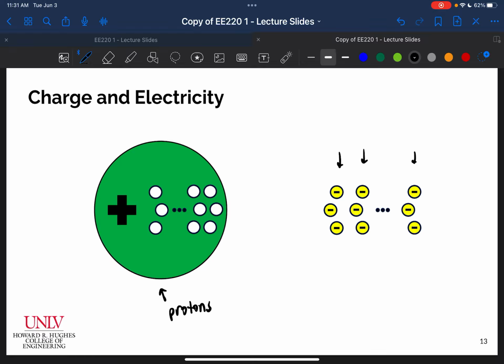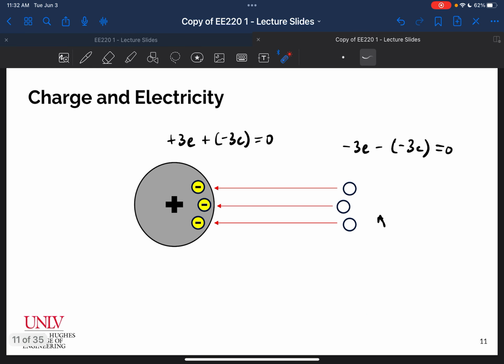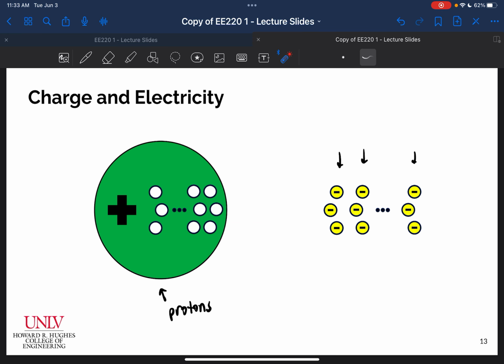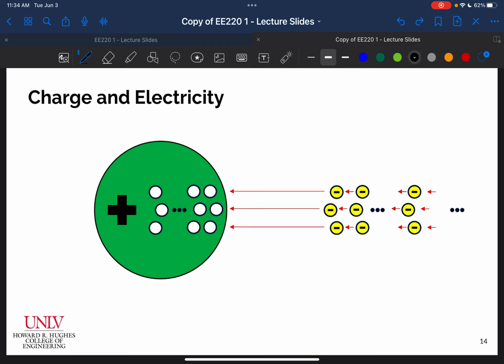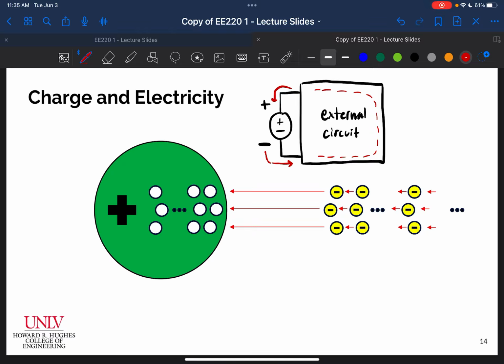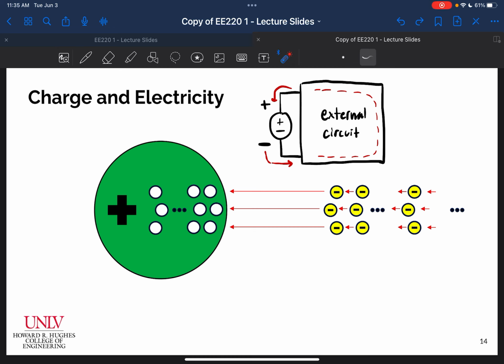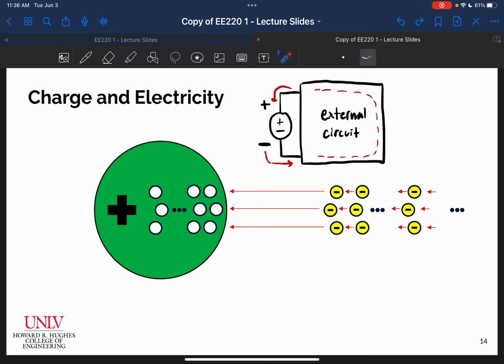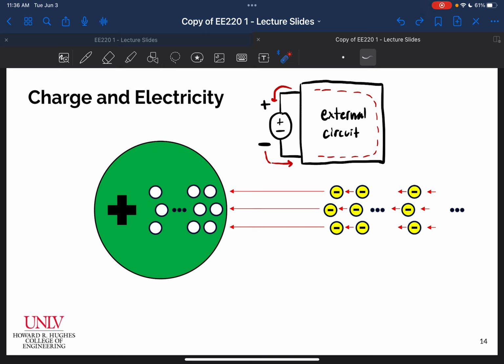1.5 - Charge and Electricity, Pt. 2